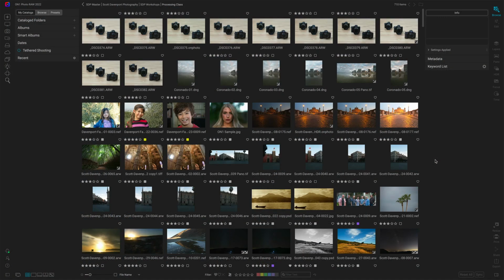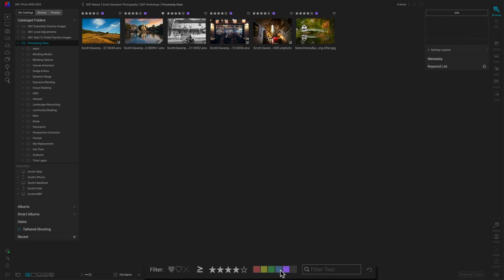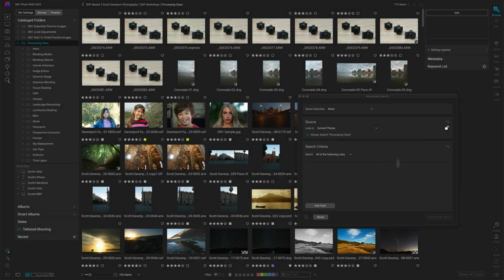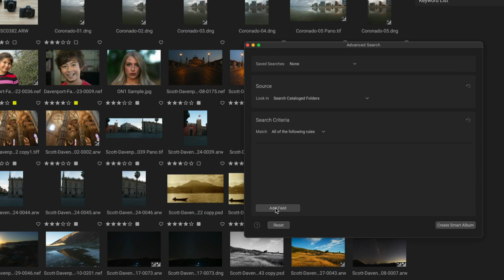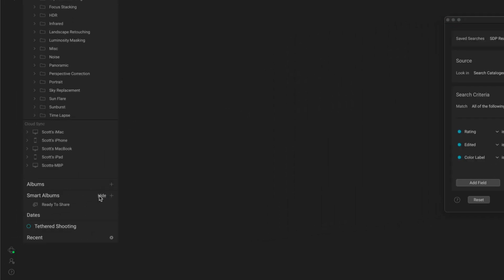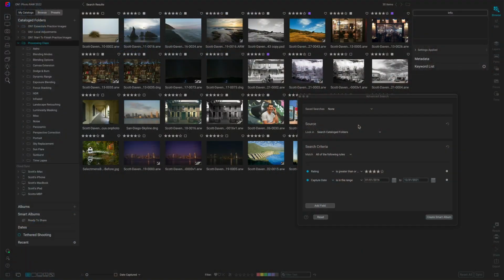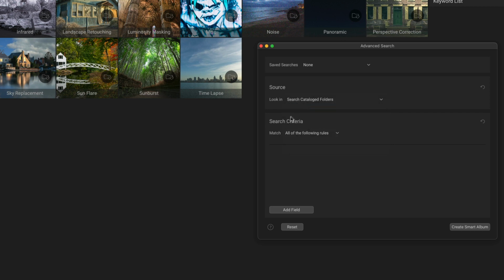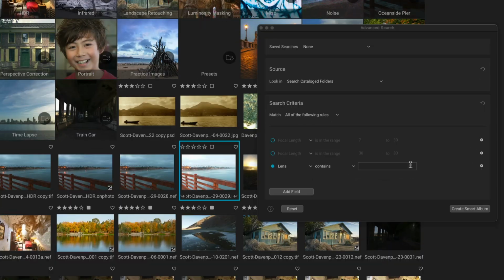The Advanced Search Tool In ON1 Photo RAW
ON1 released Photo RAW 2022.1 today and it is much more than a bug fix update. A big enhancement is to the search capabilities in Photo RAW. The Advanced Search options let you sift, sort, and filter your images by many, many different characteristics. Use the improved filter bar at the bottom of the screen for common searches, or open the Advanced Search tool for much deeper searches. You can also learn about your photography patterns and habits with some well-crafted searches and find new opportunities to grow your photography or help you decide if that next lens purchase is something you should consider.

Also, Smart Albums are back! Smart Albums using the same searching features of Advanced Search. You can also create a Smart Album directly from an Advanced Search.

00:00 Find Your Photos With Advanced Search In ON1 Photo RAW
00:15 Use Discount Code SDP20 To Save 20% on ON1 Products
00:36 The Search Panel Is Now The Advanced Search Tool
00:51 Use The Filter Bar For Quick Searches
02:47 A Tour Of The ON1 Advanced Search Tool
05:26 Finding Photos With ON1 Advanced Search
06:55 Saving An ON1 Advanced Search
07:11 Creating A Smart Album From An ON1 Advanced Search
08:00 How To Search A Date Range With ON1 Advanced Search
09:36 How To Search For A Keyword With ON1 Advanced Search
10:16 Learn About Your Photo Habits And Patterns With ON1 Advanced Search
13:53 Wrap-up